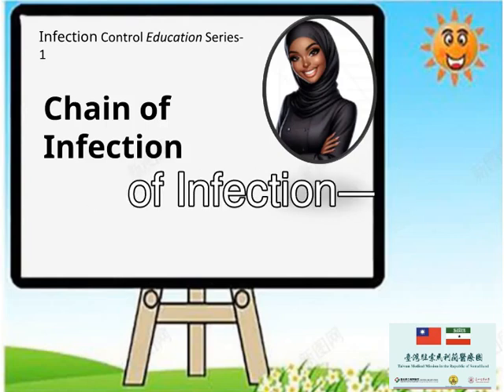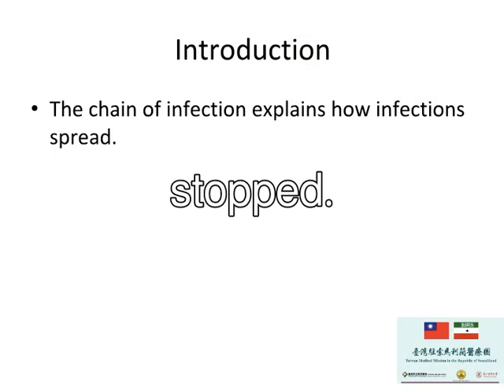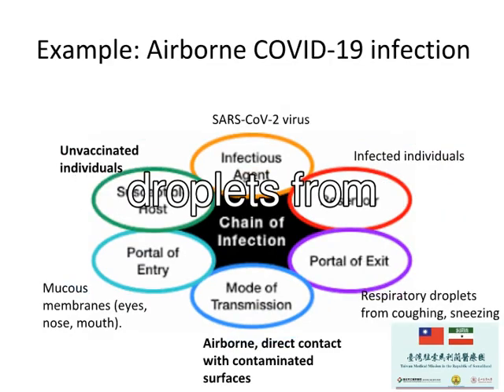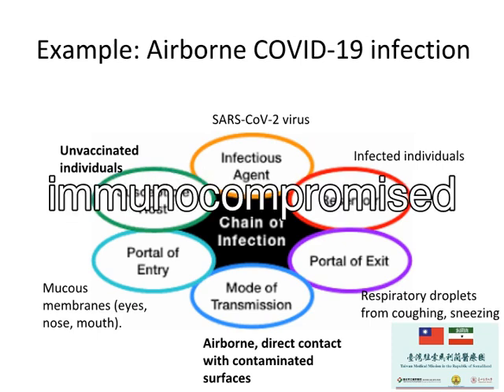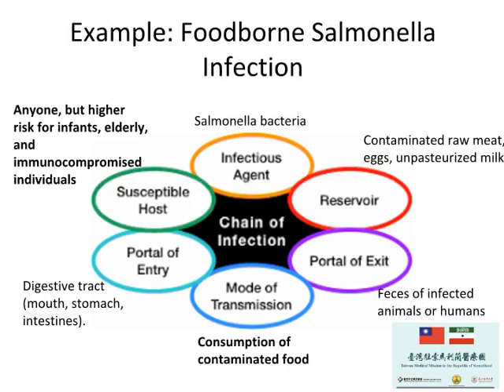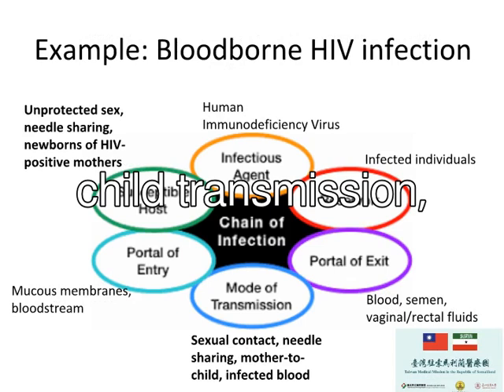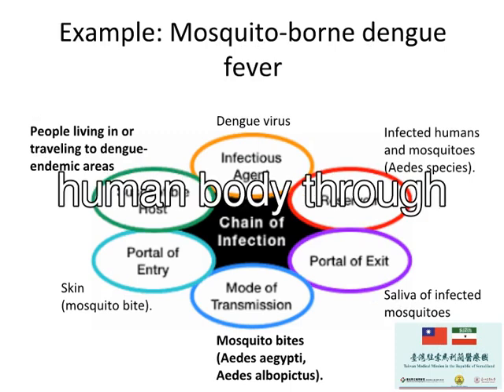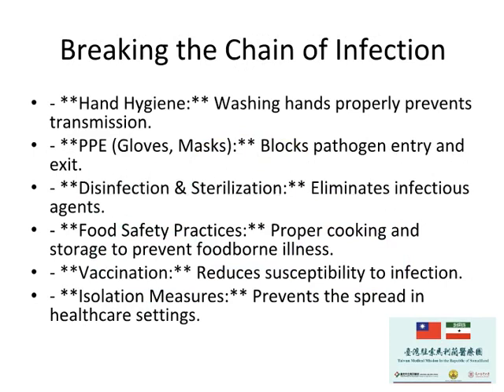Chain of infection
Infection occurs only when every link in the chain is intact—
infectious agent, reservoir, portal of exit, mode of transmission, portal of entry, and susceptible host.
Break just one link, and transmission is stopped.